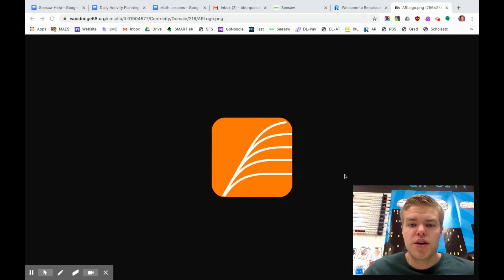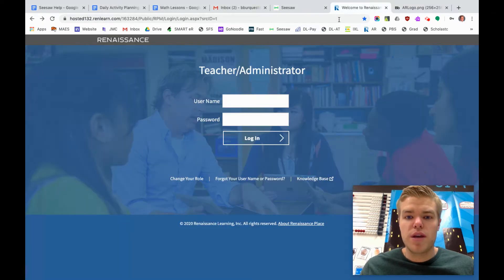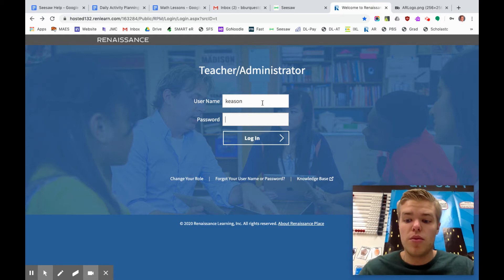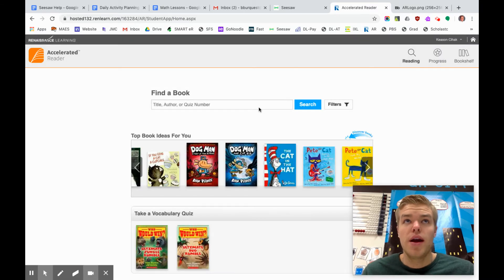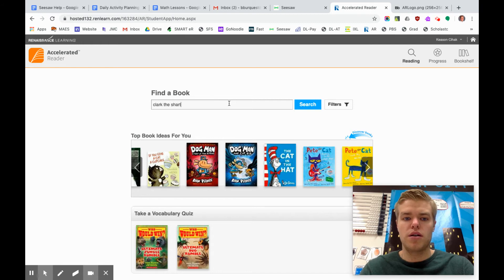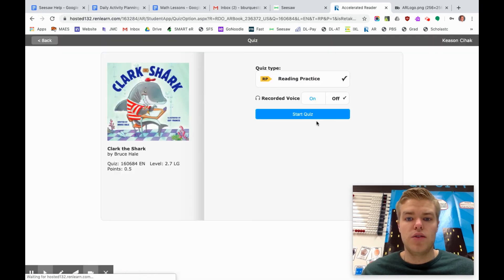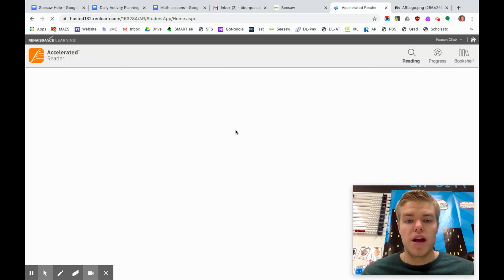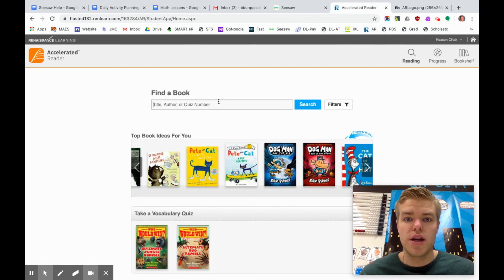What is AR and how do I use it?